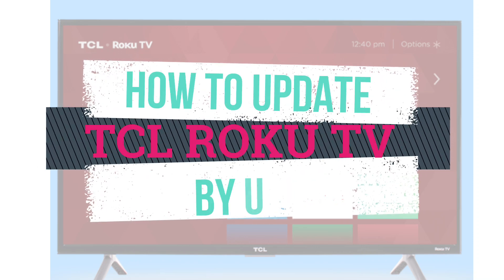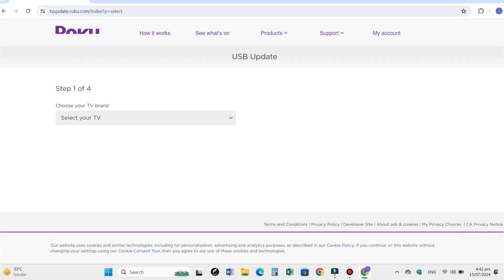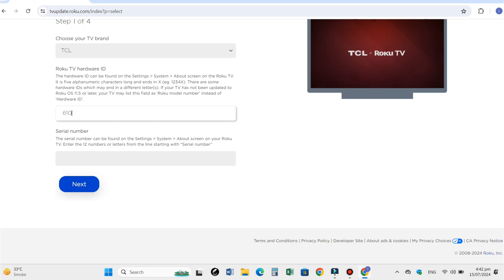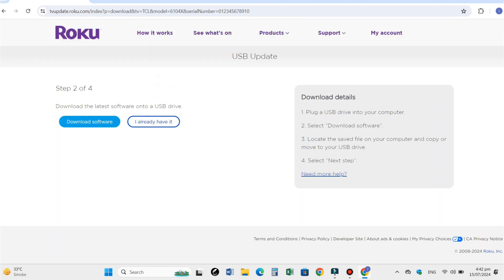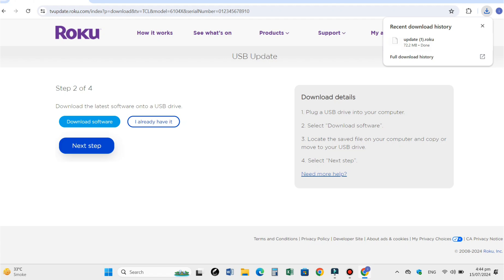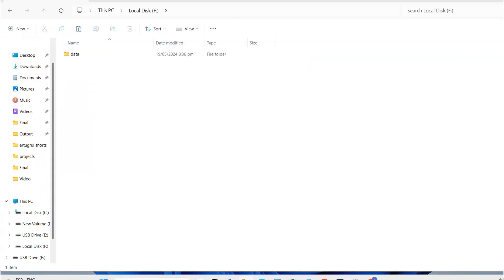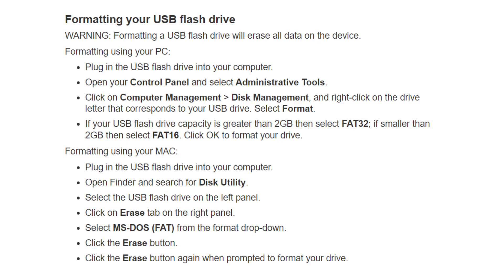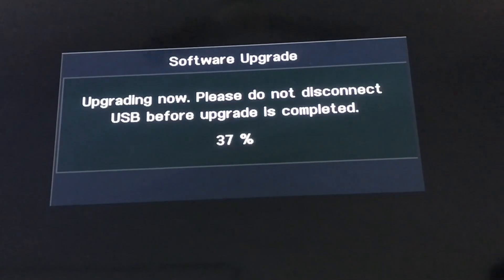How to Update TCL Roku Tv by USB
how to update tcl roku tv by usb,tcl roku tv software update,roku tv software update,how to update tcl roku tv software by usb,tcl roku tv by Electronic Secret.